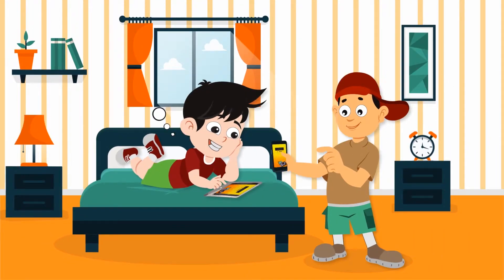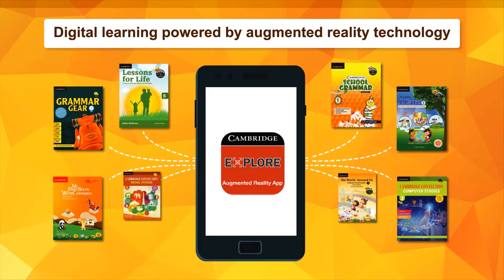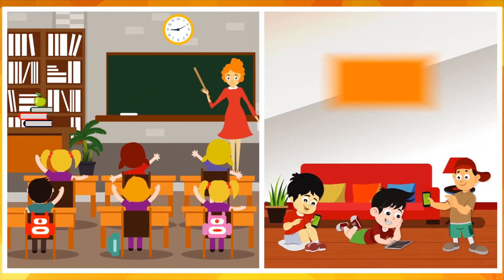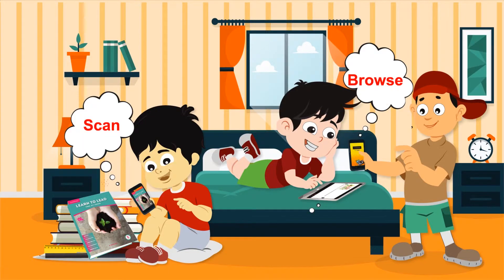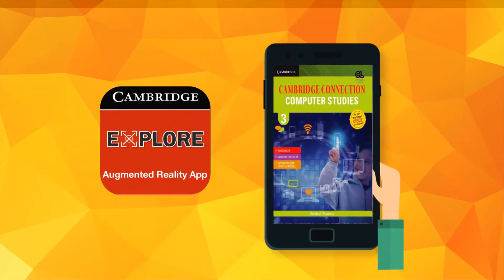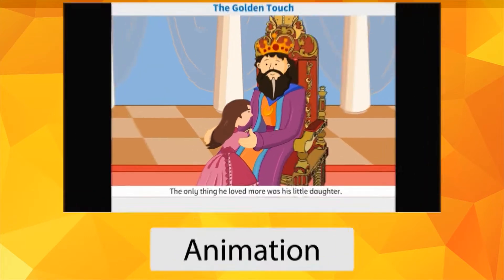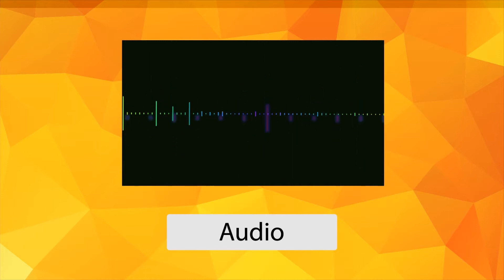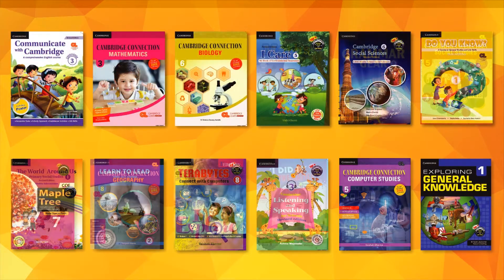Explore App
Explore App : Explore is an Augmented Reality enabled mobile application that is accessible on Android and iOS based mobile phones and tablets. The user can scan either the book cover page or the chapter opening page to get access to the relevant content.
The app offers content in form of:
Animations – Rich animations from each chapter provide an engaging learning experience.
Slide shows – Slide show better represents a concept given in the book
Audios – The app contains audios for all exercises from the book which have been marked with audio icons in the book.
Interactivities – A few exercises have been provided in the app for practice to better prepare for tests.